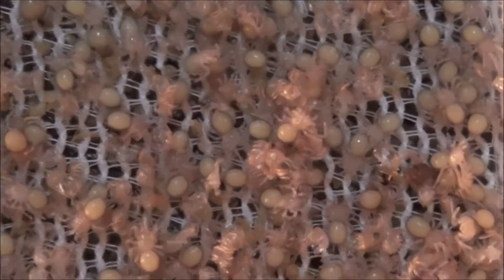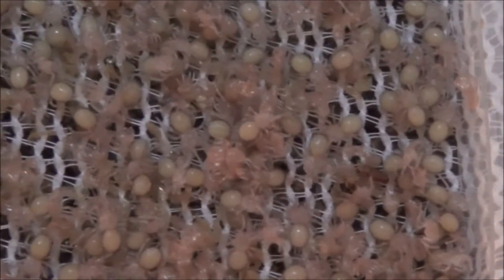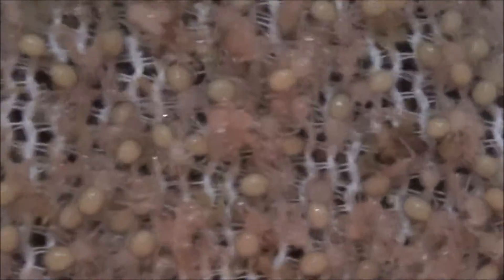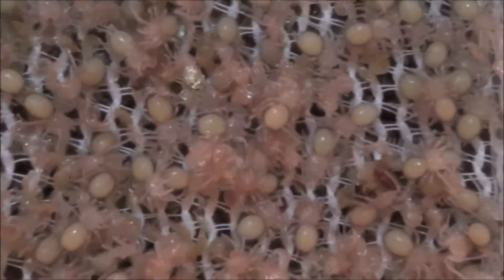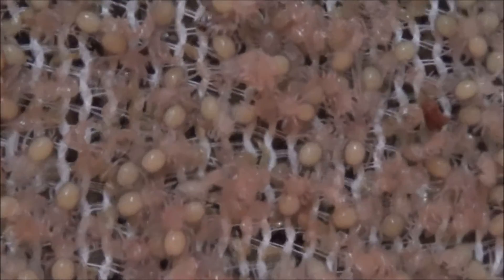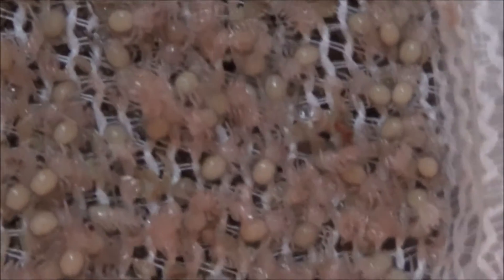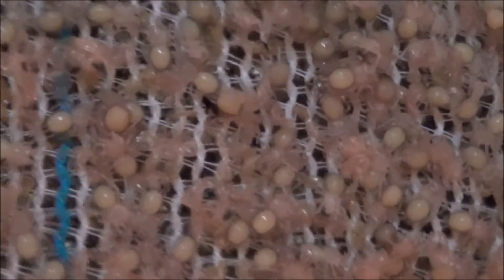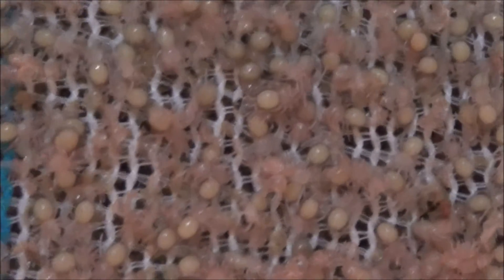tarantula eggs with legs turn into first instar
watch how amazing this is, tarantula (H.gigas) eggs with legs turn into first instar after 29 days.